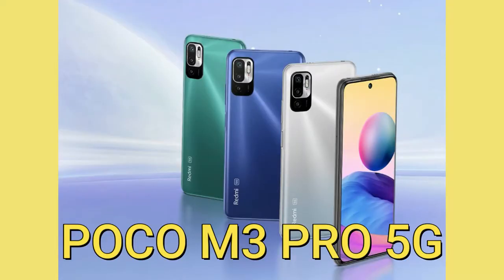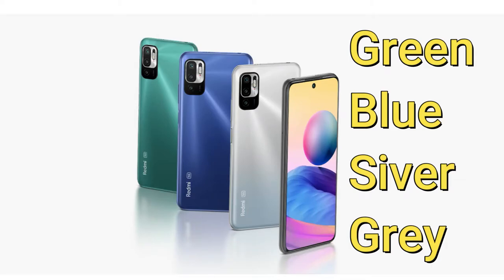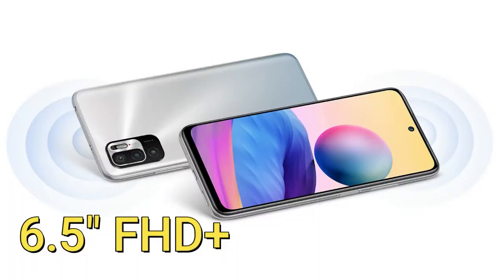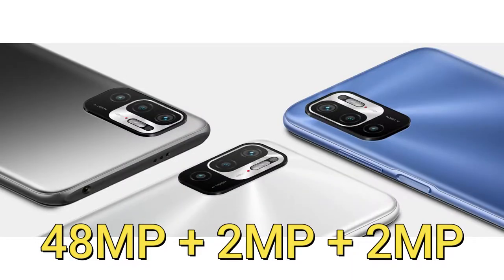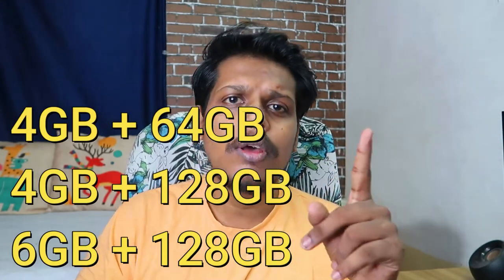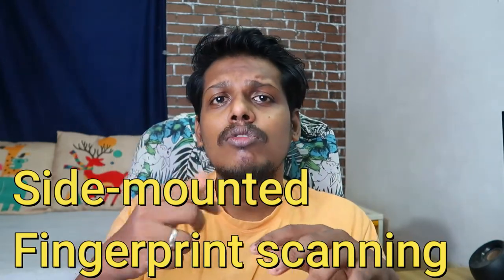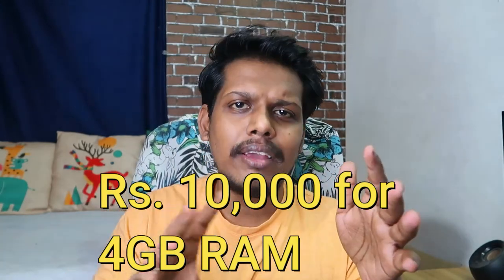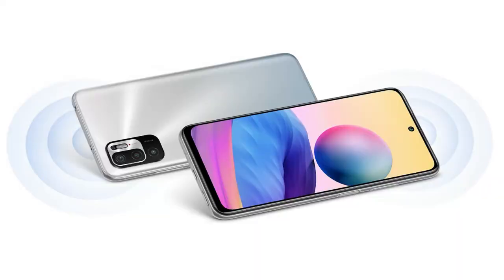POCO M3 Pro 5G Specifications, Price 💥 90Hz Display 🔥 India Launch Soon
In this Video, let share the POCO M3 Pro 5G Specs, Features & Expected Price. The Poco M36 Pro 5G Smartphone will launch in India soon since it certified in BIS. The new POCO M3 Pro 5G Specifications will include a 90Hz Display, Mediatek Dimensity 700 Processor, 5000mAH battery, 18W fast charging & more...